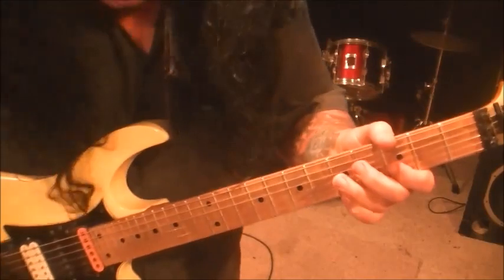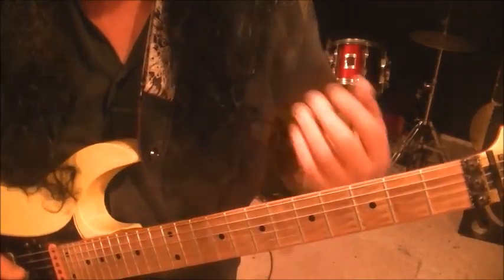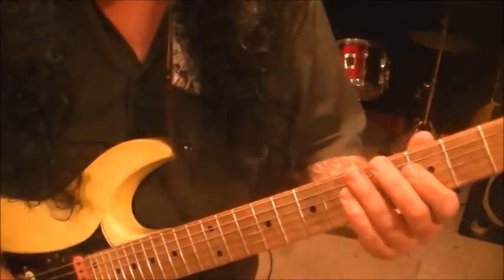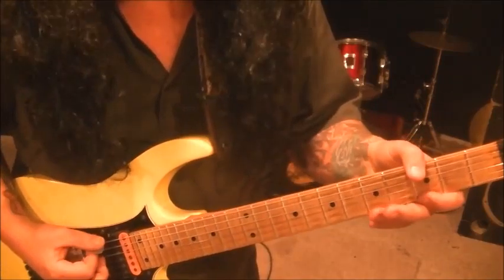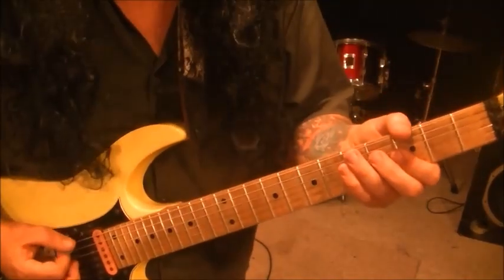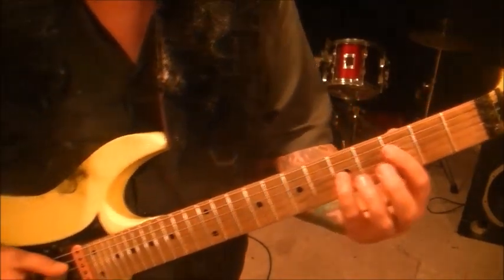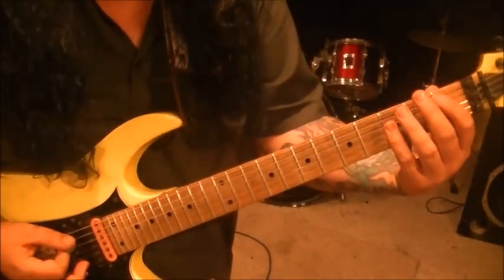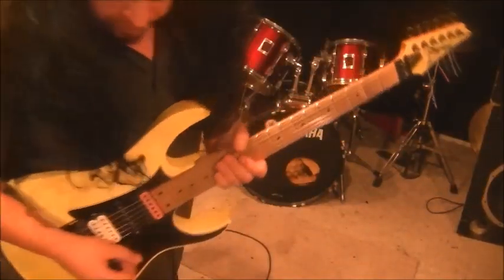Great White Lady Red Light Guitar Lesson + Tutorial